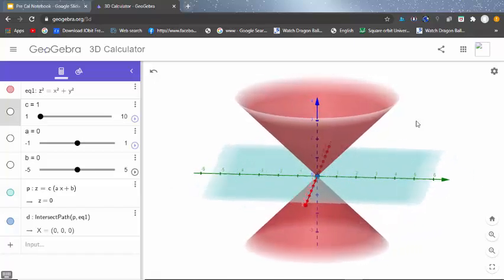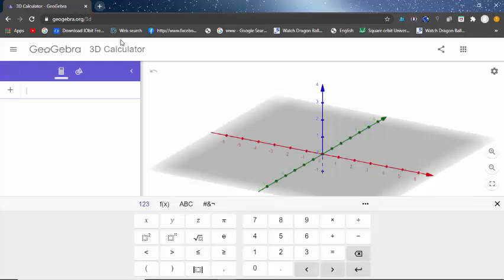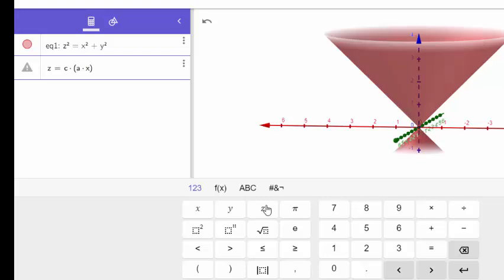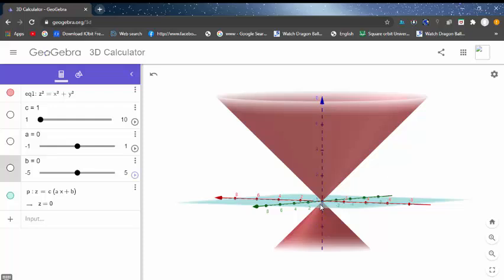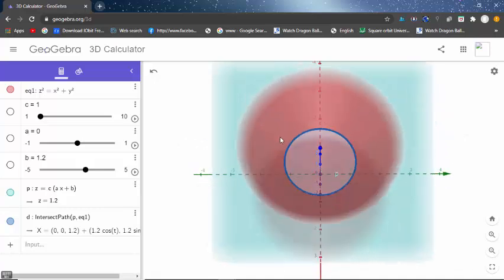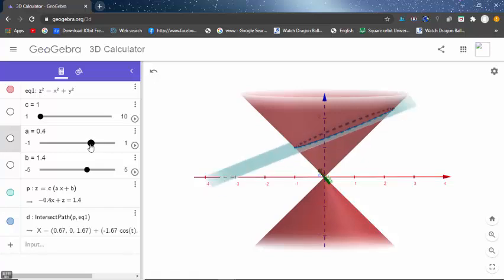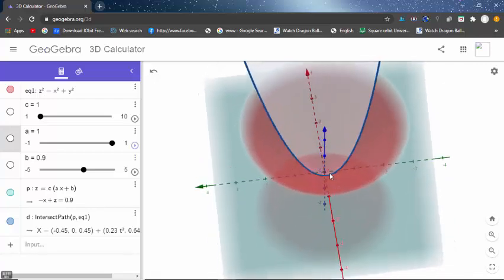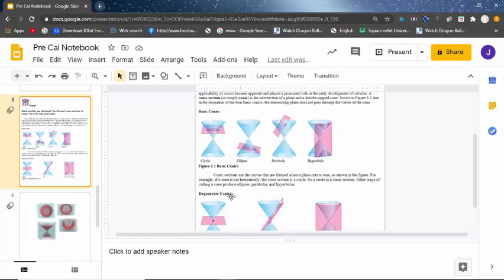Creating an Interactive conic sections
Pre Cal 1st Instructional Video.